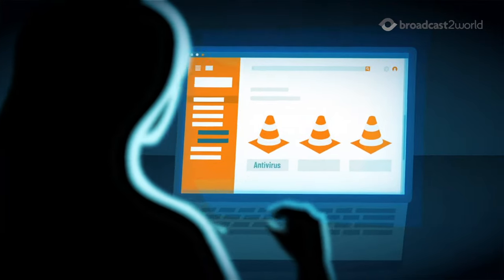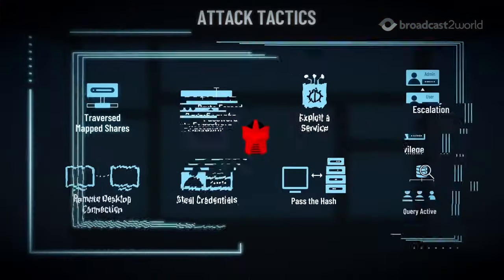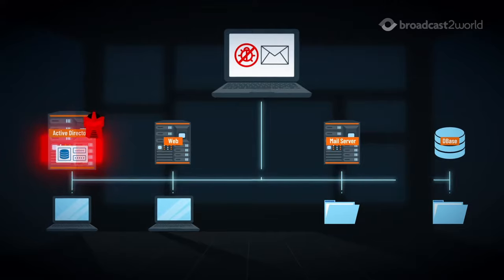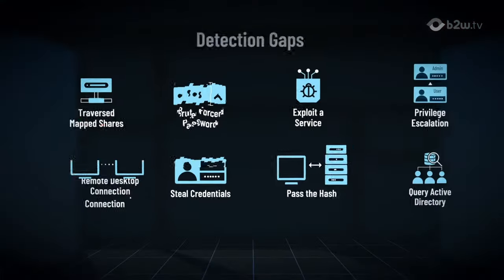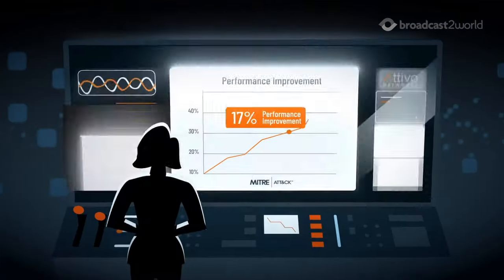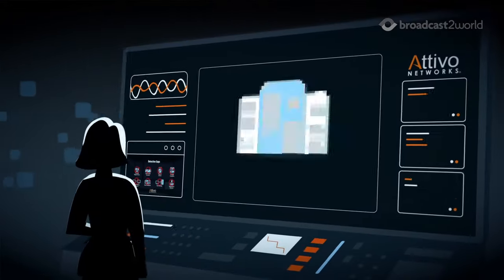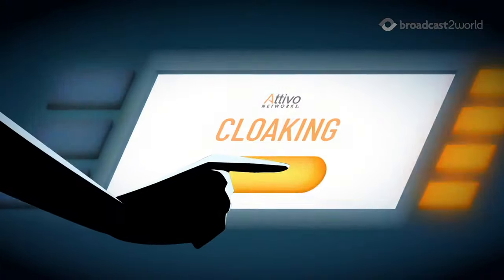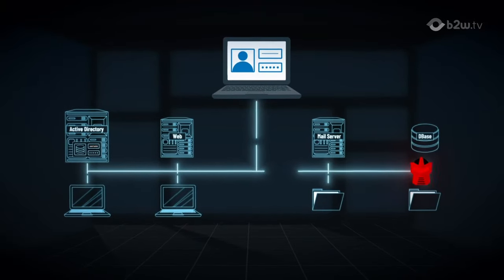Cyber-Security Explainer Video for Attivo Networks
Here is the Cyber-Security Explainer Video we made for a cyber-security brand, Attivo Networks.

Check out the Best Cyber Security Videos that Built Trust in 2023

Every business is going digital today.

While this gives brands an opportunity to sell across the globe, it creates a lot of opportunities for cyber attacks.

This is the problem Attivo Networks wanted to solve with their cyber-security solutions.

Challenge: The client wanted to generate leads for its product by explaining how simple cyber security solutions today are not helpful enough and how their brand offers something which is secure and not easy to break into.

We helped Attivo Networks solve this problem by crafting an infographics animation video to explain their offering.

Check out more Explainer Videos we have made for our clients:

1. Animated Product Explainer Video for Align
2. AI in Healthcare Mixed Media Explainer Video for Lenovo
3. Product SaaS Explainer Video for Atollogy
4. 3D Animated Explainer Video for Cubic DMAP

Want to learn more about Cyber Security Explainer Videos?

1. 5 Best Cyber Security Videos
2. Use Cyber Security Training Videos to Empower Your Teams
3. 7-Step Animation Process for Cyber Security Explainer Videos
4. 10 Amazing Benefits of Using Cyber Security Explainer Videos